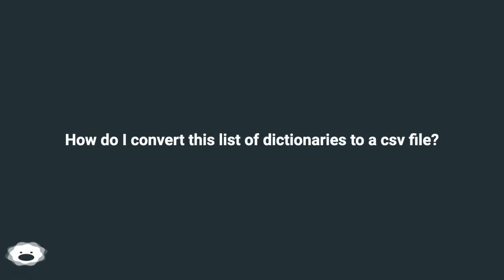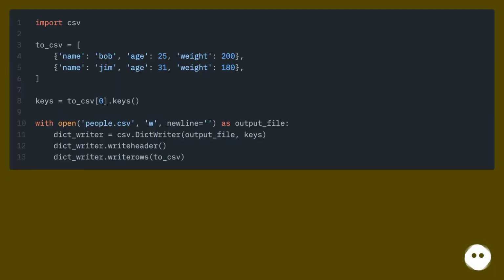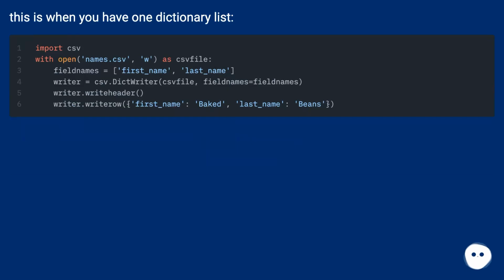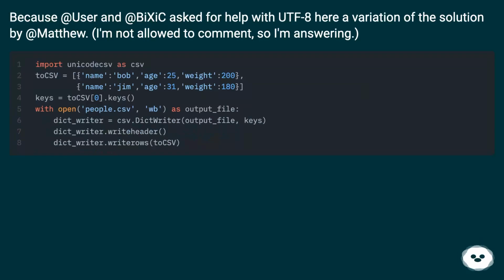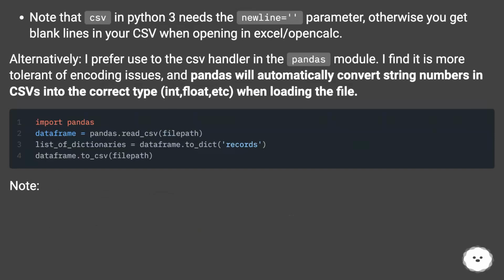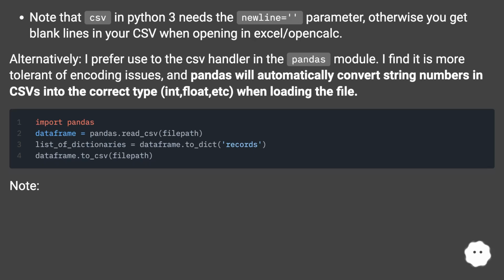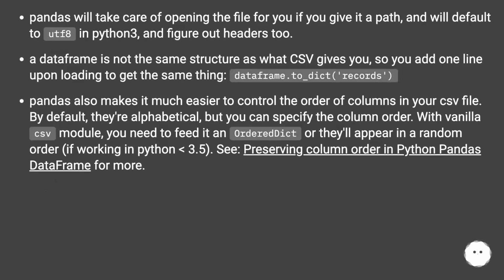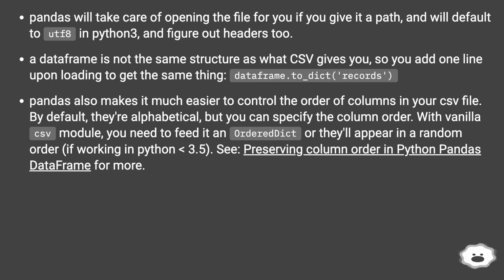How do I convert this list of dictionaries to a csv file?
Chapters
00:00 How Do I Convert This List Of Dictionaries To A Csv File?
00:21 Accepted Answer Score 481
00:34 Answer 2 Score 19
00:48 Answer 3 Score 9
01:11 Answer 4 Score 39
02:41 Thank you